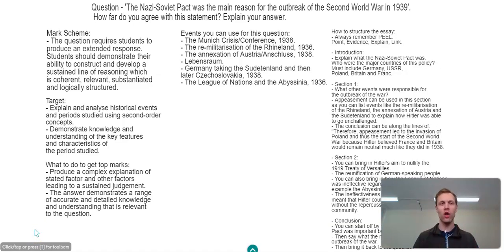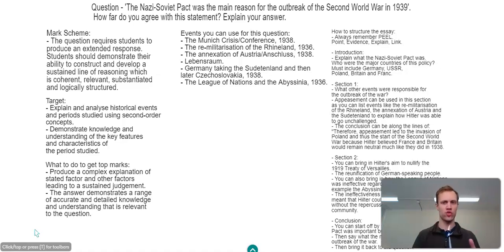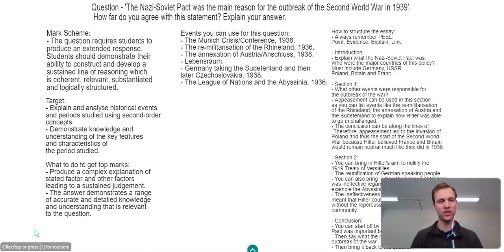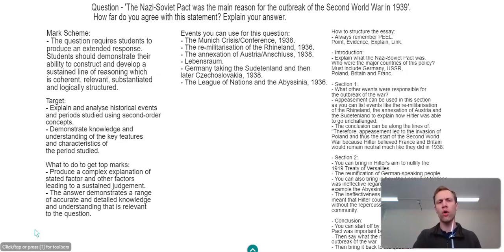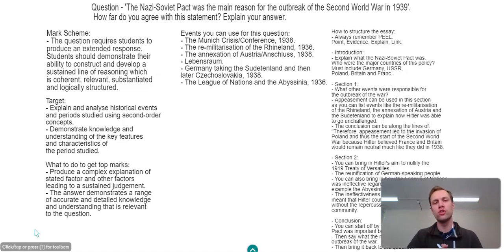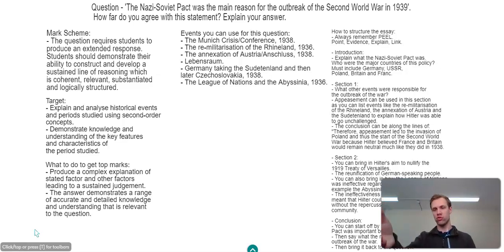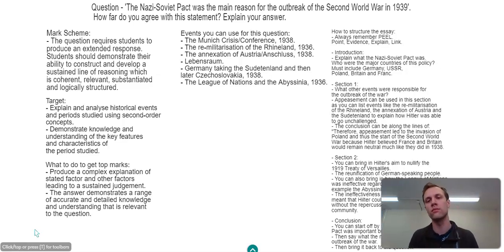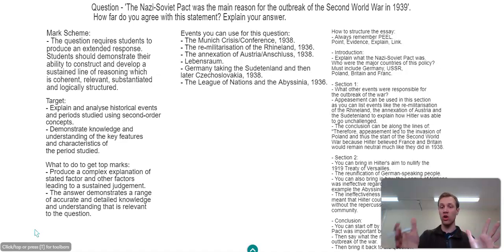GCSE History Exam Question Analysis - Tutor Robert | Telios Tutors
PhD History tutor, Robert, shares an analysis of a GCSE History question focusing on the main reasons why World War II broke out in 1939. Interested in working with Robert?